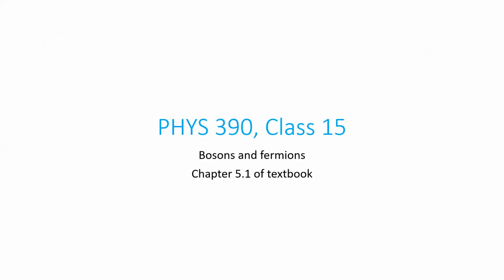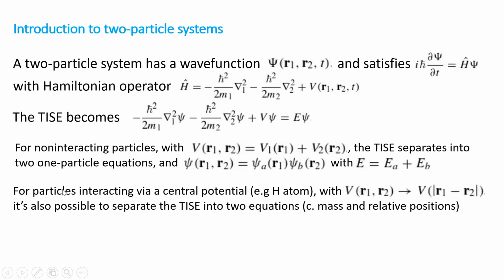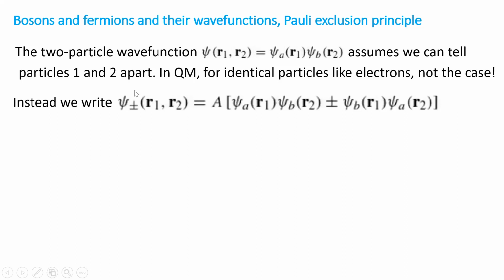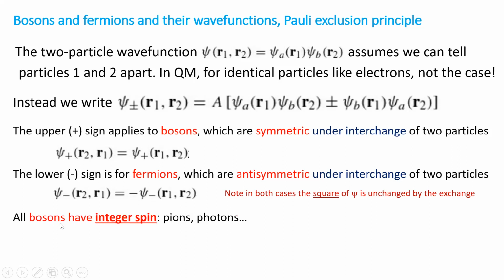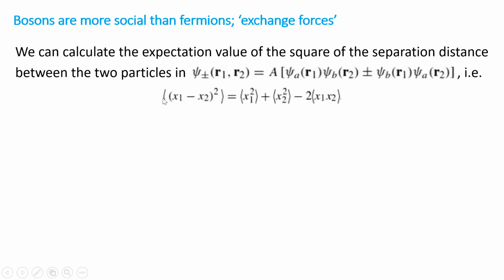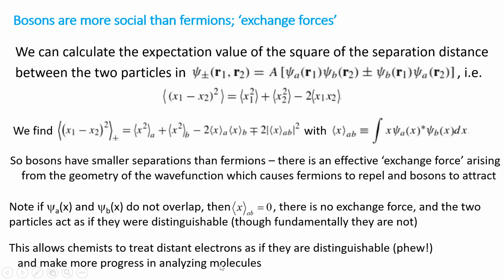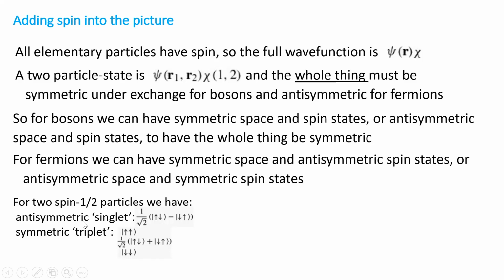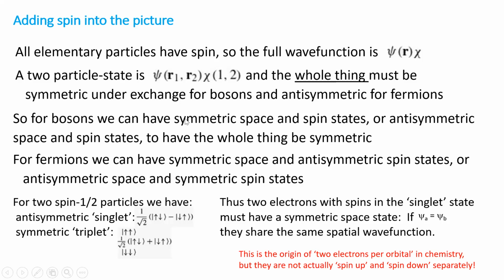PHYS 390 Class 15: Bosons and fermions